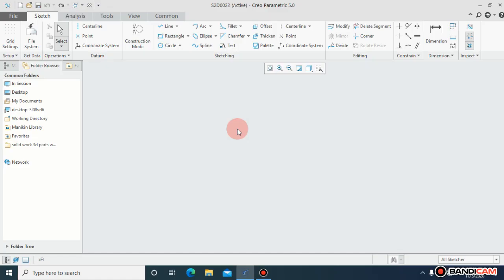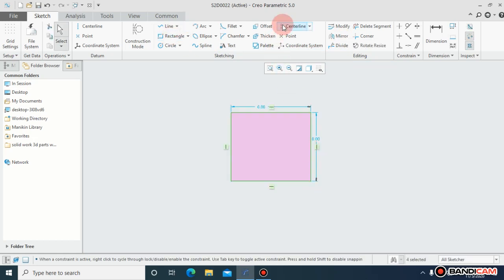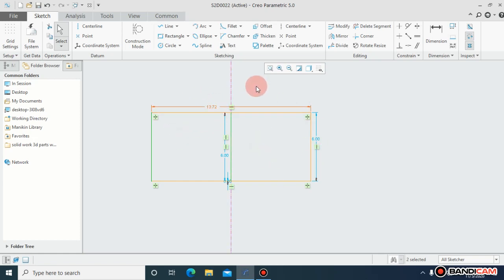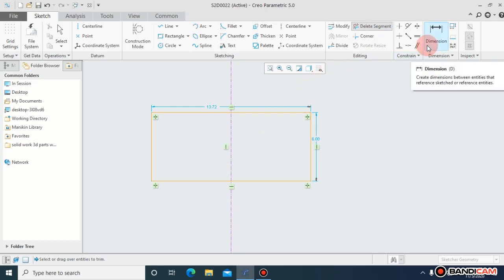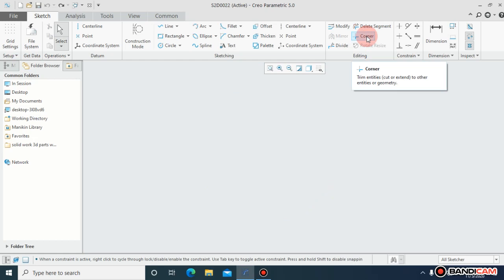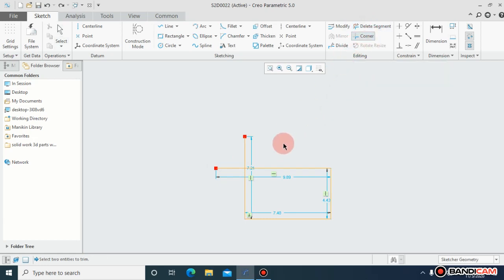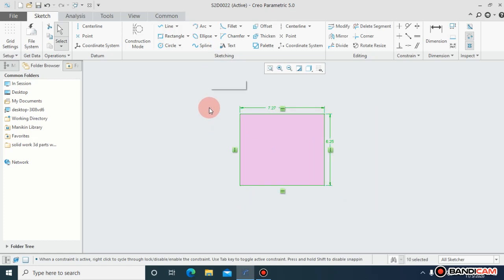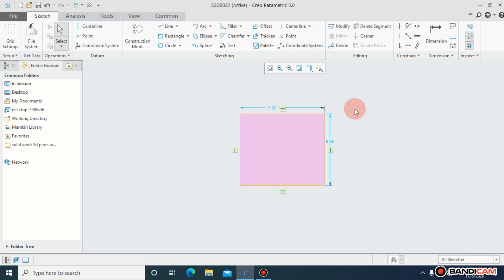how to use mirror, divide, delete segment, corner, rotate in creo